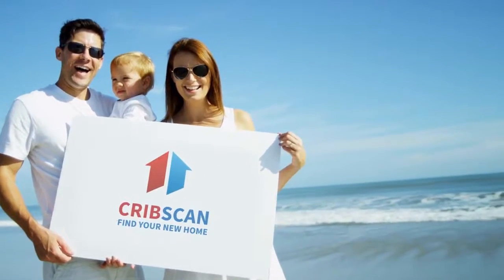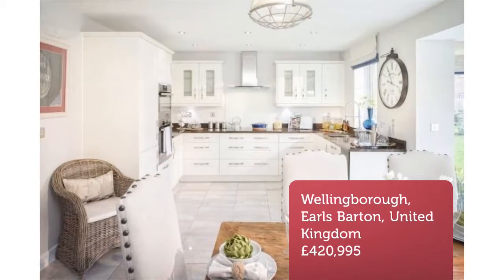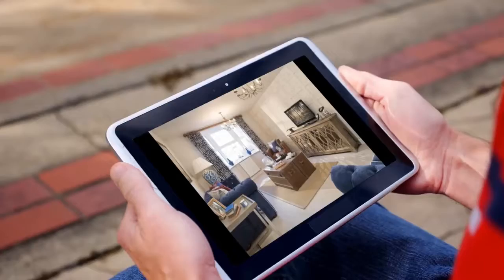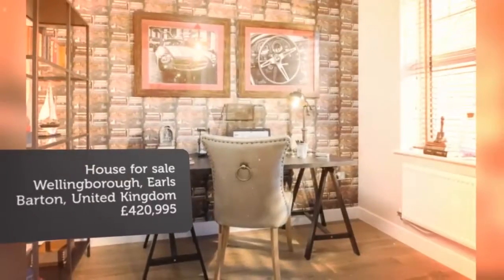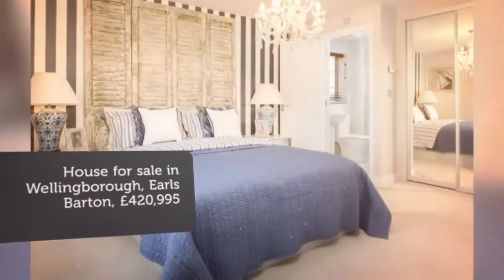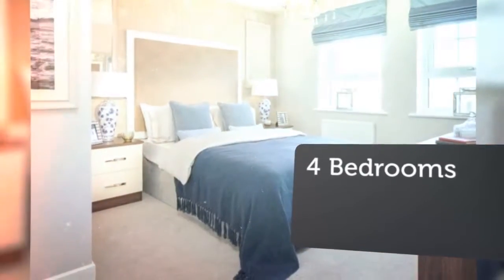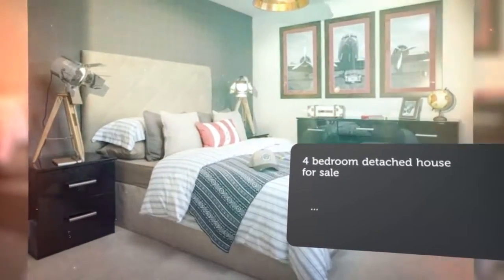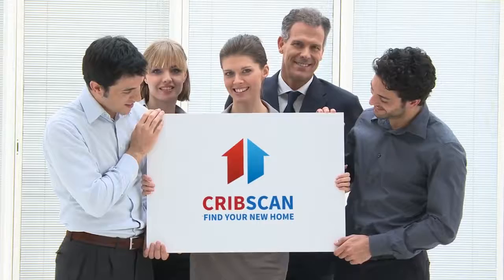House for sale in Wellingborough, Earls Barton, £420,995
4 Bedrooms

Wellingborough, Earls Barton, United Kingdom
4 bedroom detached house for sale